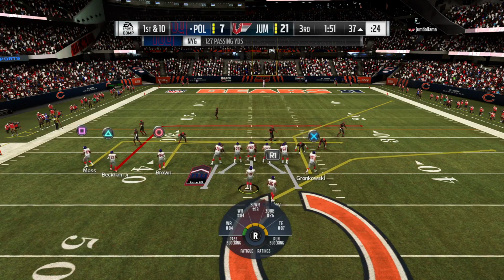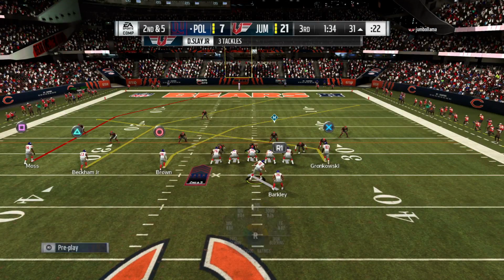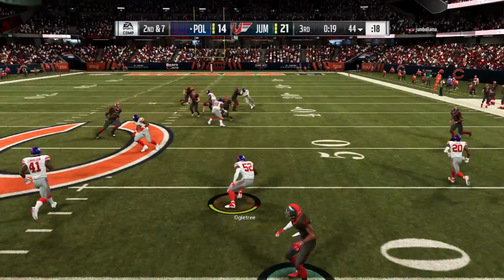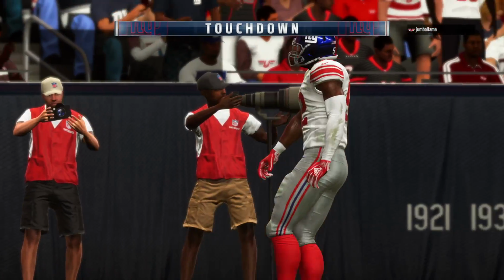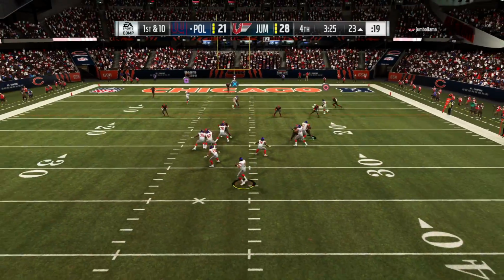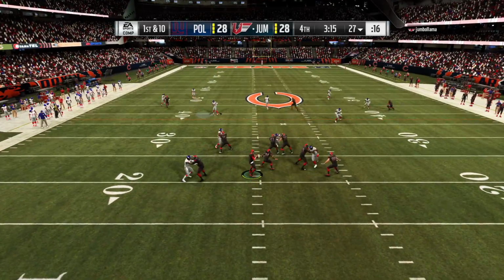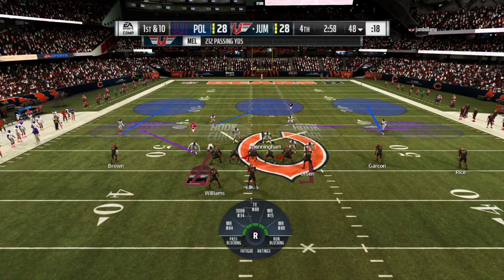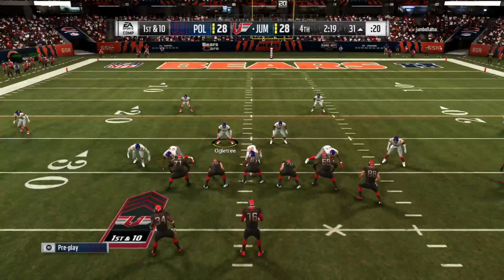Madden 19 UT - Polk High is back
MADDEN 19 Ultimat Team H2H